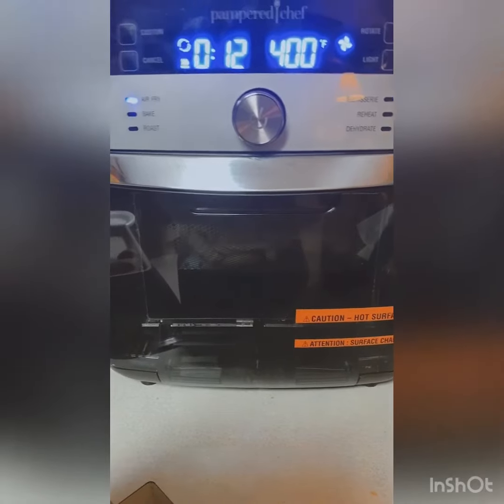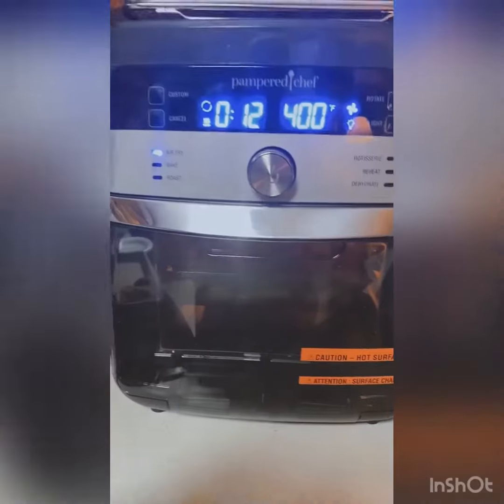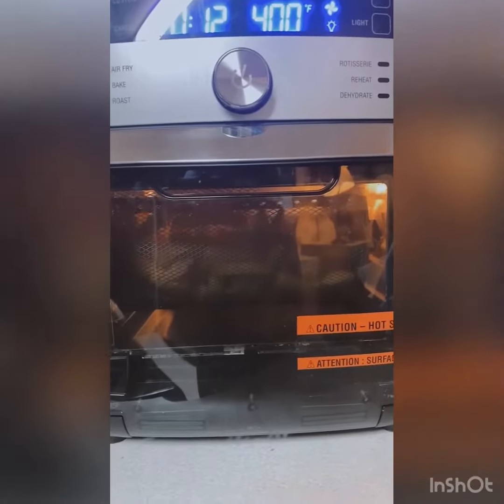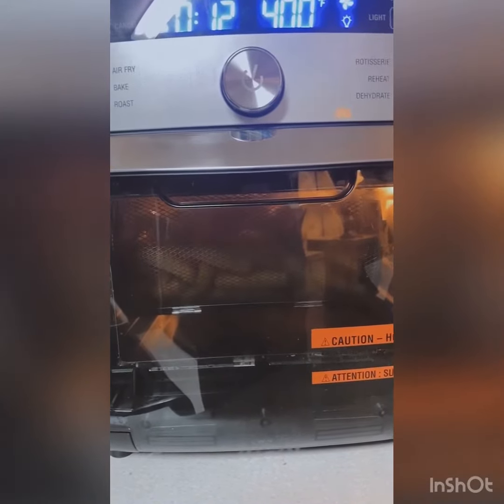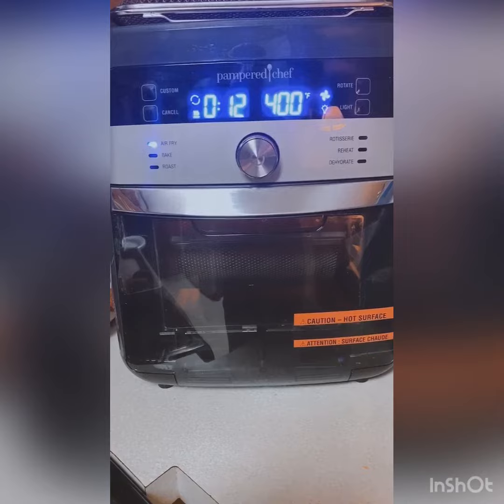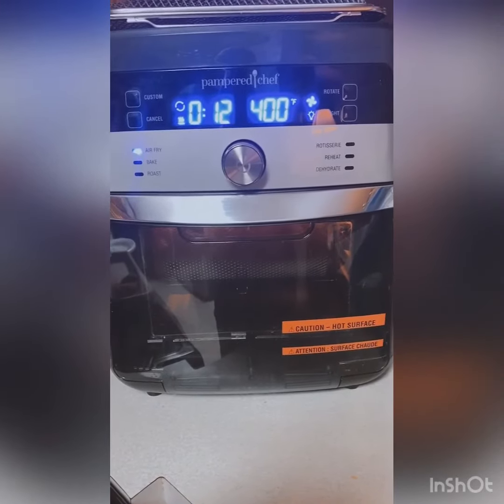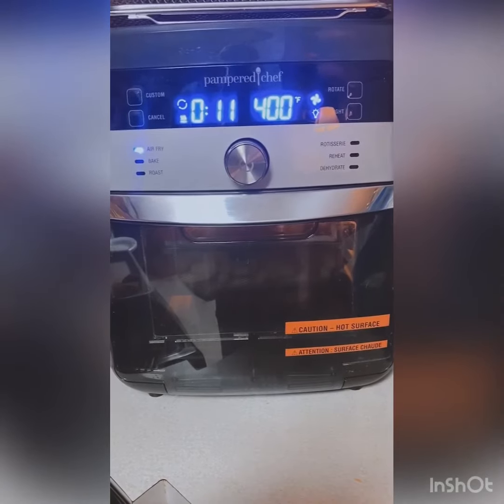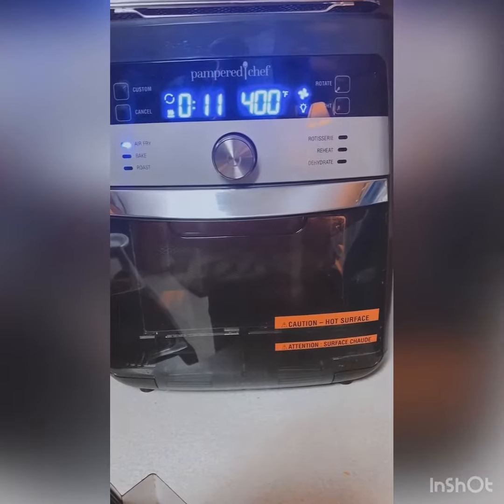Pampered Chef Air Fryer French Fries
Here is a demonstration of the Pampered Chef Air fryer.